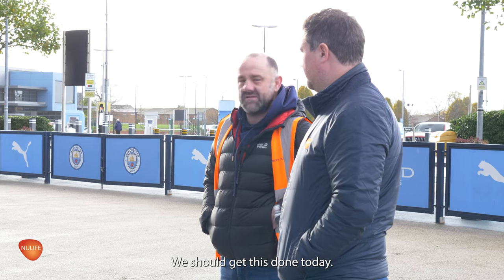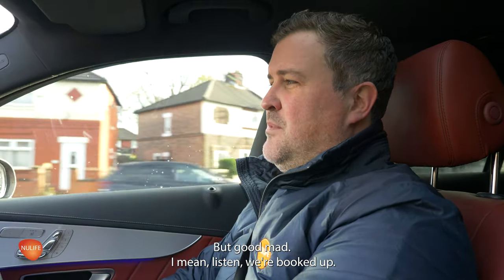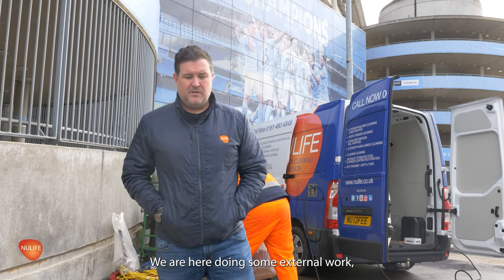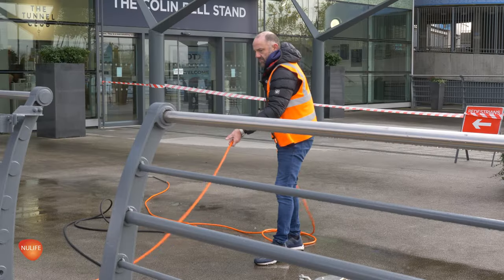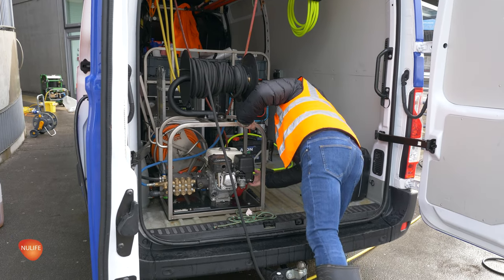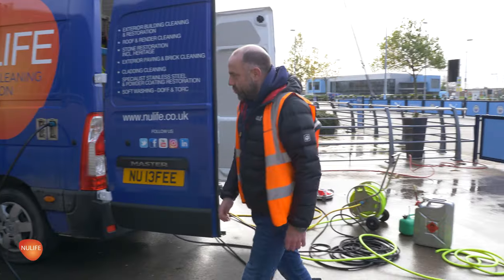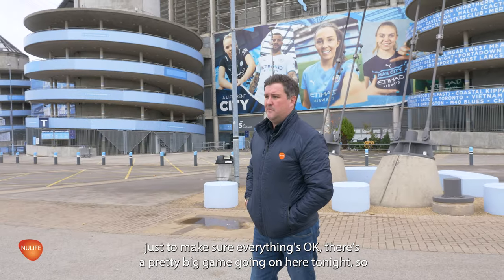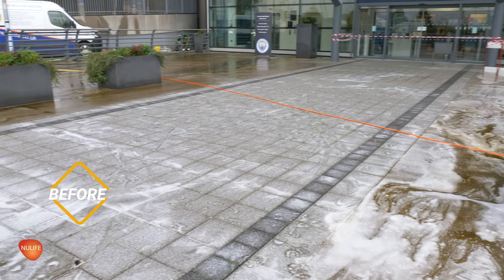Exterior Cleaning Manchester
If you're looking for exterior cleaning Manchester then you have come to the right place, watch exterior cleaning Manchester videos before you book you're FREE exterior cleaning survey - nulife.co.uk an external restoration company since 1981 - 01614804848

It's Inside NuLife EP016!
This week we're at a secret location undertaking some Exterior Cleaning in Manchester for a VERY HIGH PROFILE CLIENT!

In this video we'll be showing you our process for cleaning a huge exterior entrance at a well known stadium in Manchester.

We'll show you how we deep clean tarmac and granite and use our specialist solutions to bring up the oils and dirt at this famous stadium in Manchester.

We'll also be using our specialist DOFF steam cleaning and Thermatech system for a safe and effective clean.

If you have your own cleaning or restoration project then head to our website to claim your FREE survey.